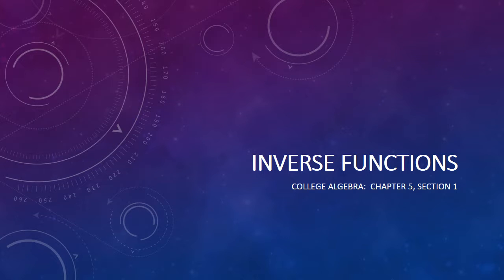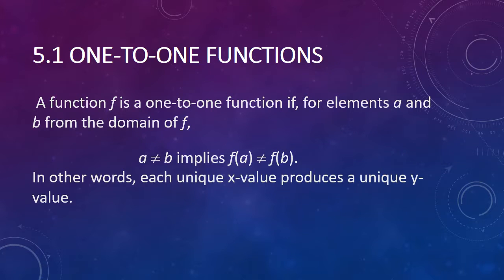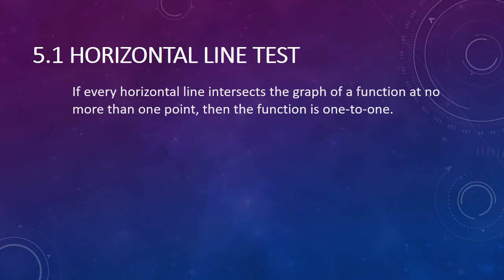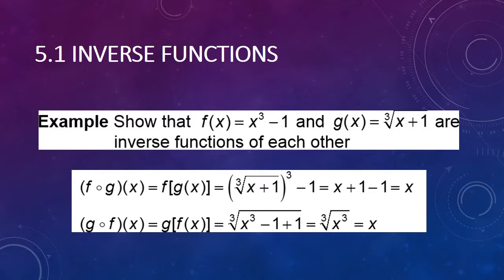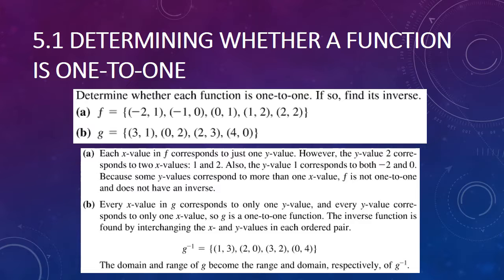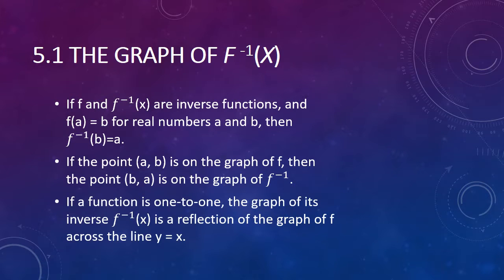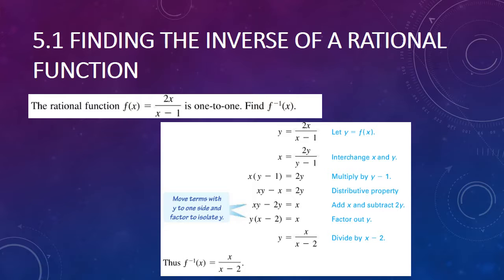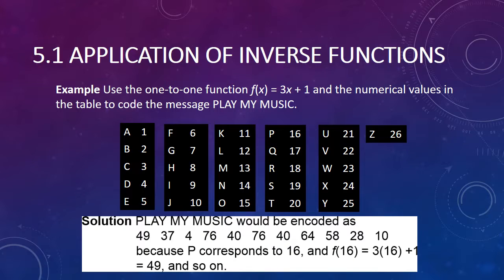CA Chapter 5, Section 1 ppt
Chapter 5, section 1 power point with narration